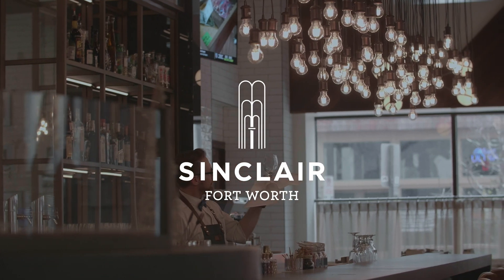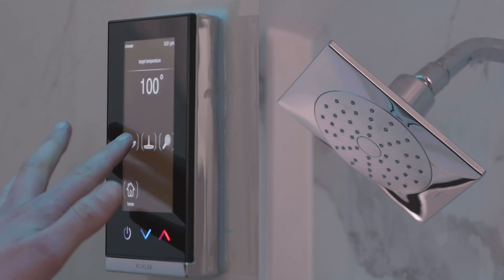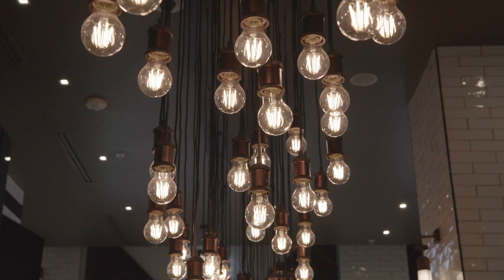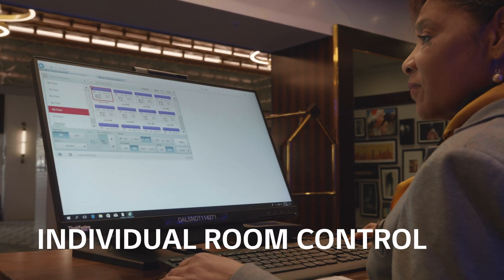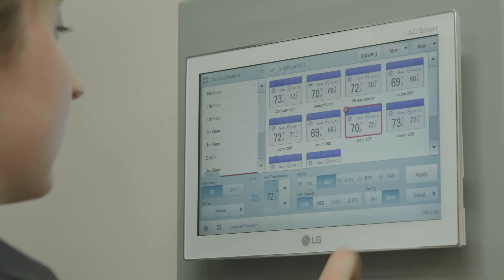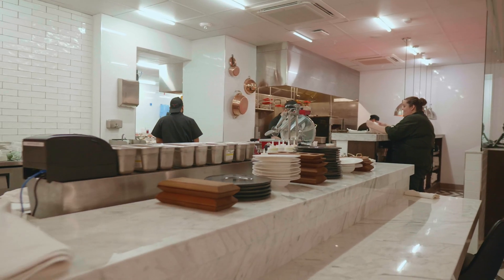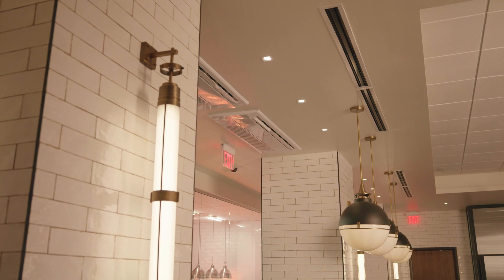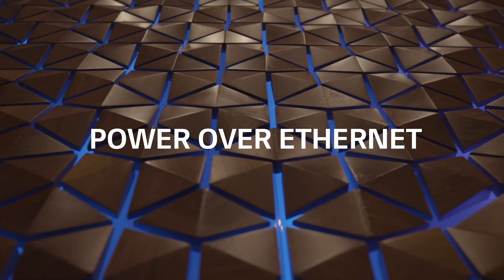Sinclair Hotel - LG Project Profile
The Sinclair, a Marriott Autograph Collection Hotel is featured in this LG project profile. Discover how LG’s award-winning products provide a low-voltage and energy-efficient solution for the Sinclair through the implementation of one of the world’s first applications of Power-Over-Ethernet (PoE).